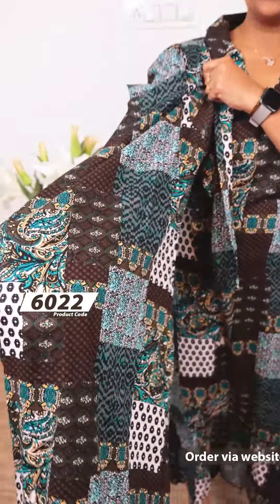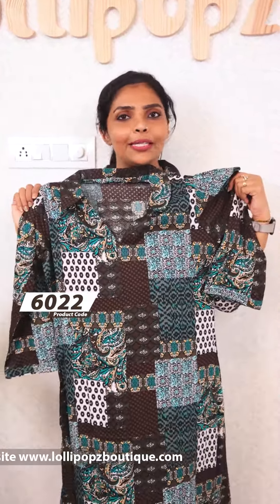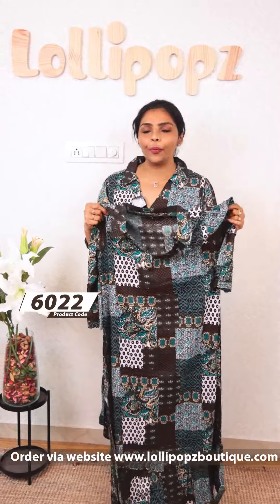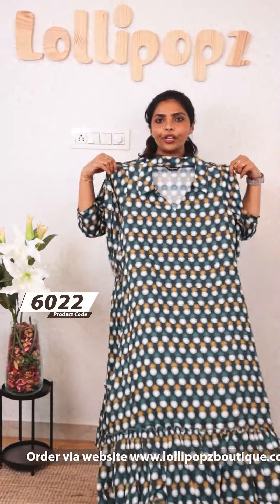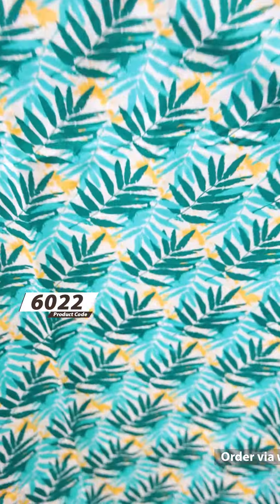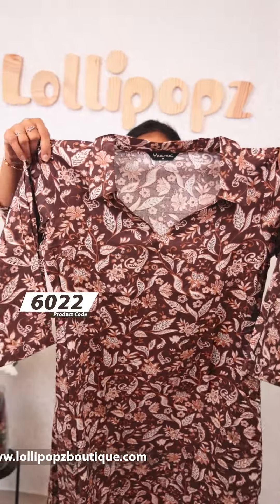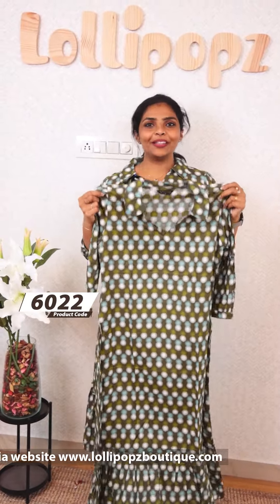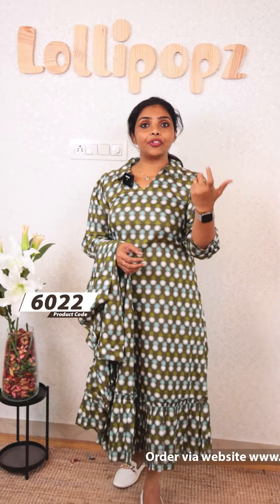YeaMe Printed Dress Kurti(6022) @ Rs.849🔥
💰Price - Rs.849